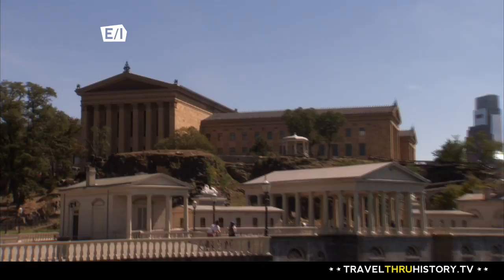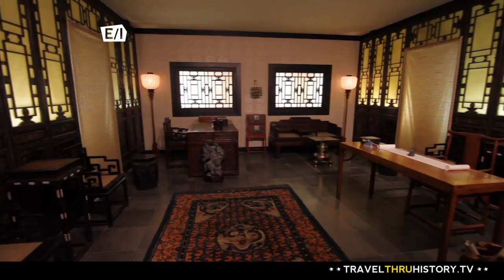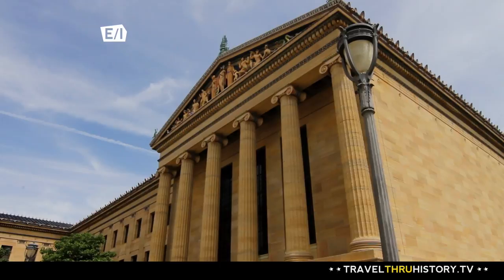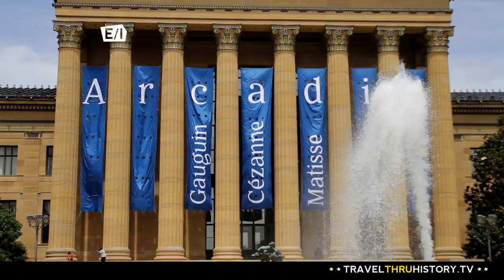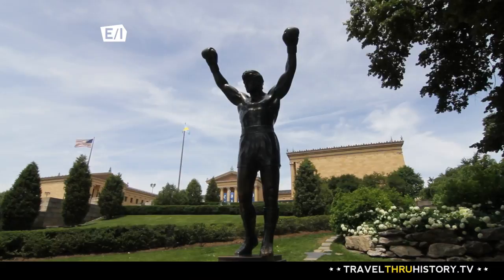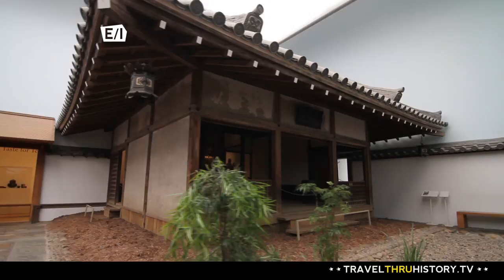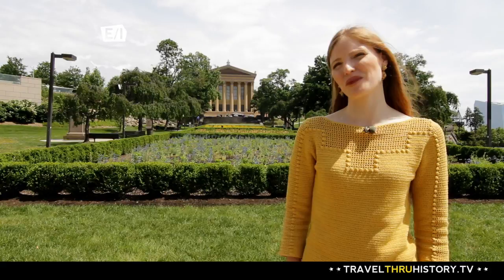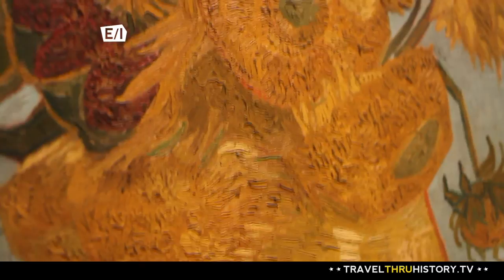Philadelphia Museum of Art - Philadelphia, PA - Travel Thru History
A look at the works inside the Philiadelphia Museum of Art, one of the nation's best art museums.

For more information on the Philadelphia Museum of Art or a visit to Philadelphia head